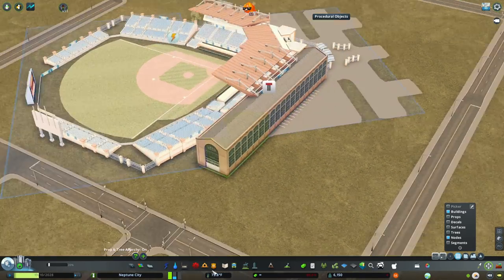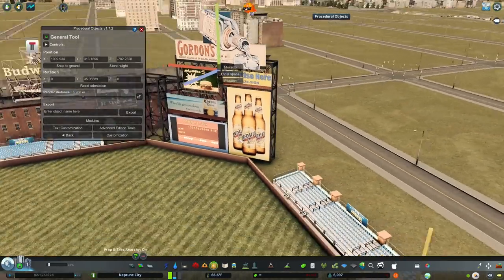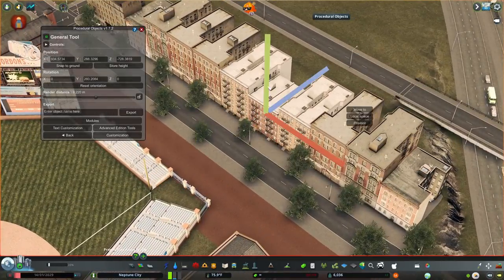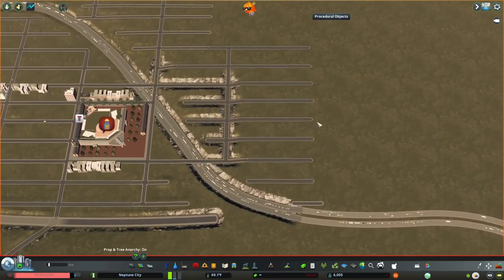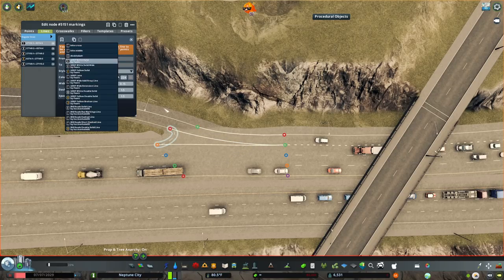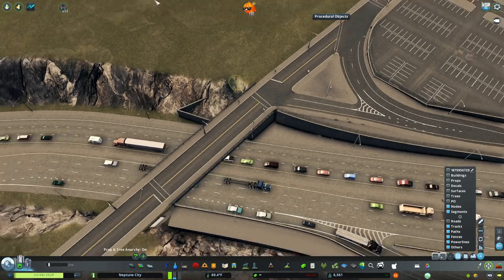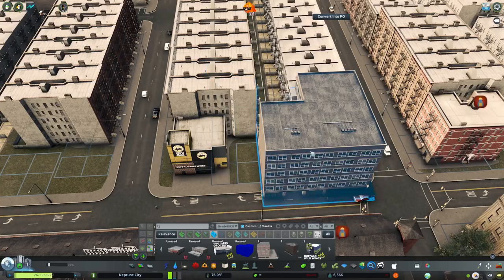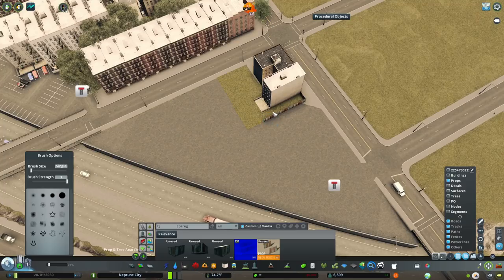Custom Baseball Stadium — Cities Skylines: Neptune City — 06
This week we use the Procedural Objects mod to customize the vanilla Campus baseball stadium.

► About Neptune City
Neptune City is a Cities Skylines series set in the American Mid-Atlantic, drawing inspiration from several American cities. The focus of the series is on portraying a multicultural, historic American city while maintaining scale.

► Hardware
CPU: AMD Ryzen 5 5600x
MoBo: AORUS B550 Pro
RAM: 64GB Trident Z RGB
Storage: Intel 1.02 TB SSD
Video Card: MSI GeForce GTX 1660
Power: Corsair CXM 550